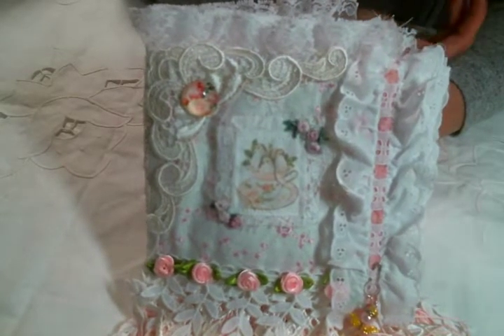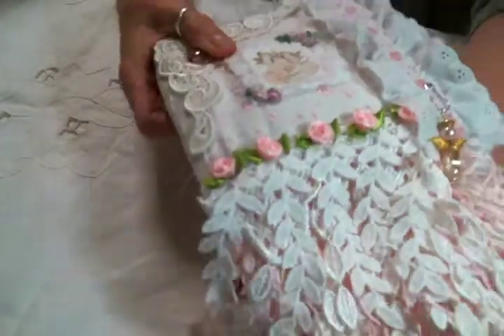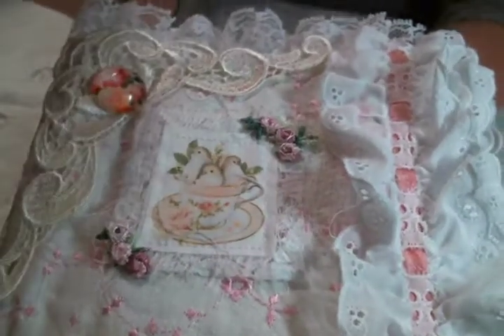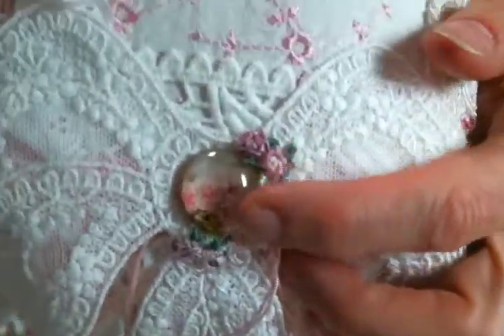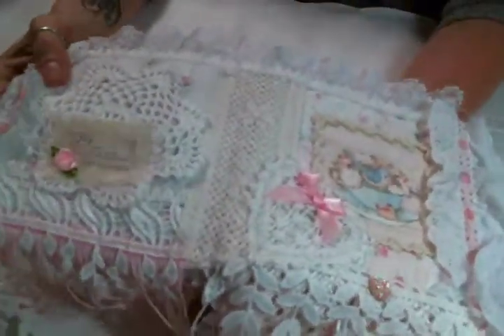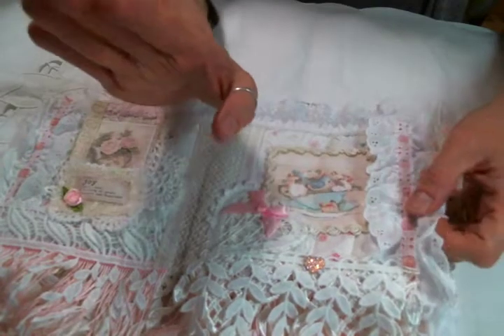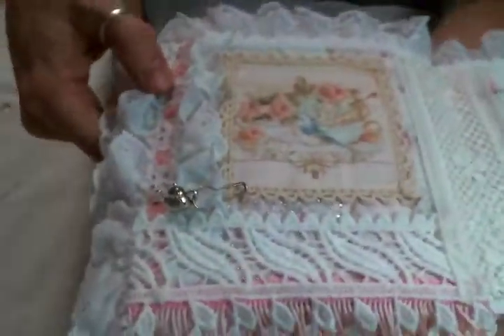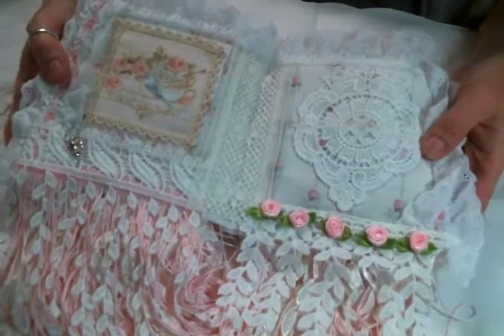AngeldreamCraftsKim on Etsy YouTube Hop Celebration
AngeldreamcraftsKim on Etsy is celebrating its 3rd birthday today and we are celebrating by having a YT hop.  You will need to "hop" over to the other designers channels and watch their video to be entered to win the prizes.  Winners will be drawn on June 28th 2022.
REQUIREMENTS TO WIN: Must be a subscriber to each designers channel and Like the YT hop videos. Must leave a comment on each designers video to win. You must be 18 years of age or older to win.

Friend Mail:
104 Silvernoggin ln